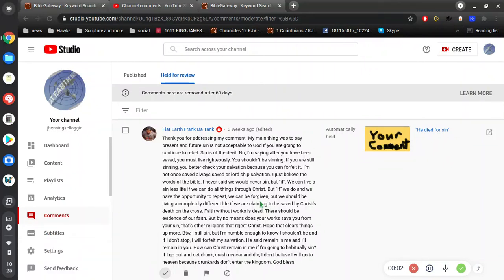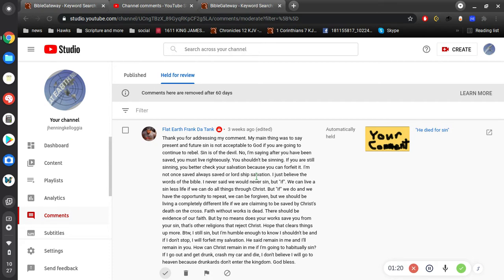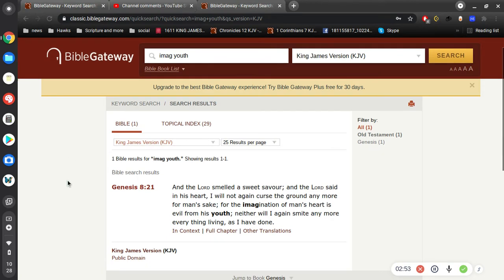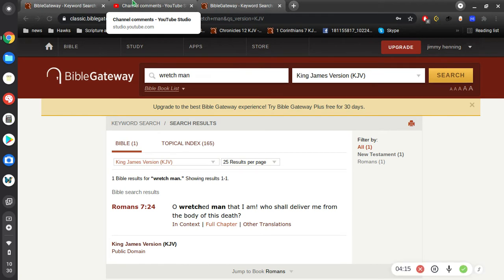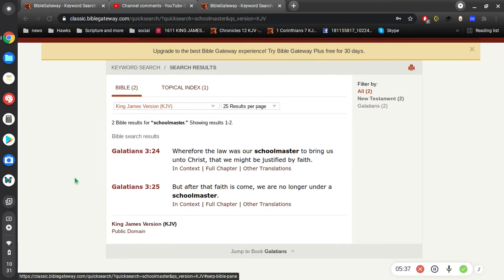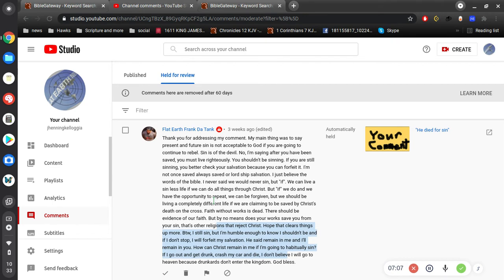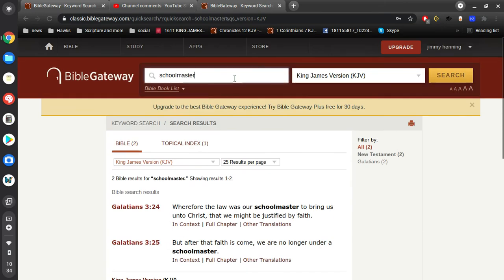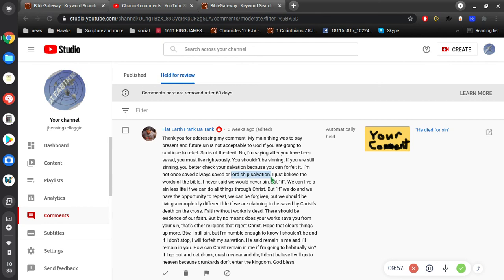Lordship Salvation vs OSAS